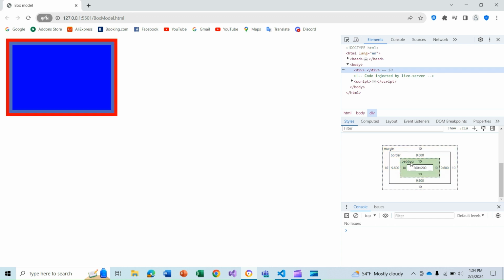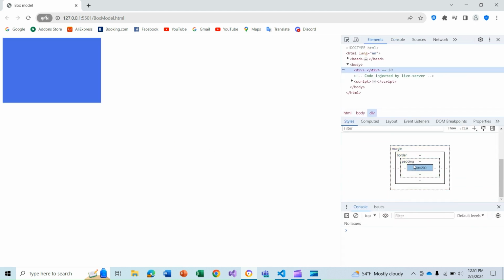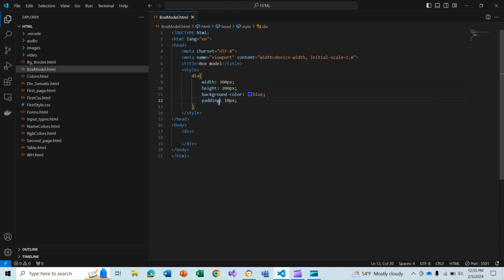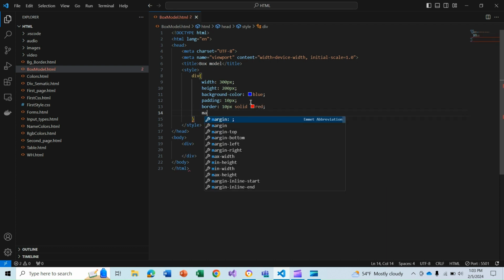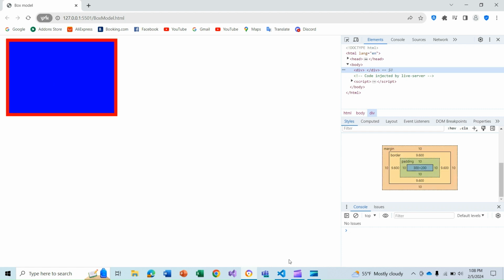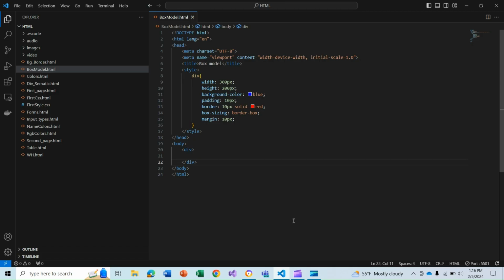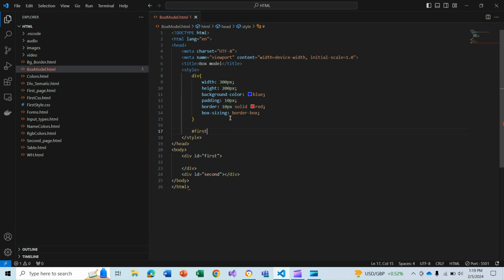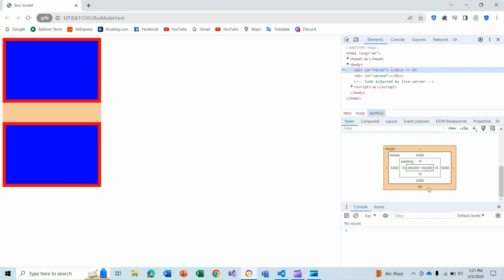CSS Box Model Decoded: Understanding Padding, Content, Margin, and Border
📦 Ready to unlock the secrets of web layout perfection? Join us in the sixth video of our CSS series as we dive deep into the Box Model. Demystify the concepts of padding, content, margin, and border, and discover how they shape your web elements. From creating beautifully spaced layouts to mastering the art of precise content presentation, this tutorial covers it all. Whether you're a coding enthusiast or a design aficionado, this is your guide to achieving pixel-perfect layouts with the CSS Box Model. Dive in and level up your web design game! 💻🎨